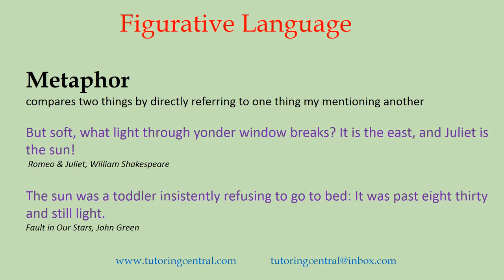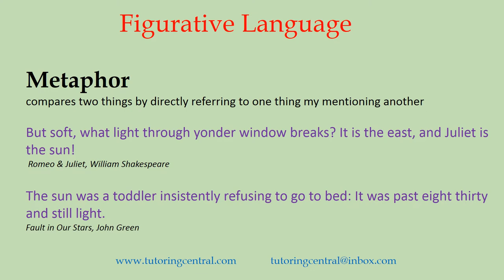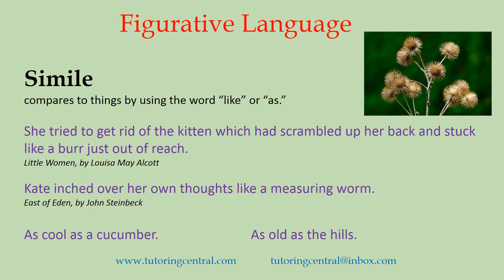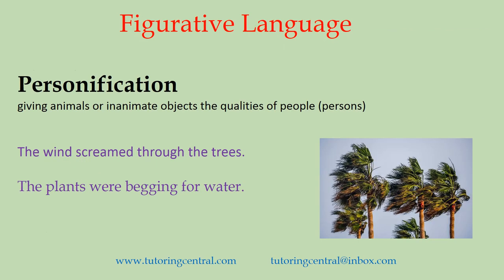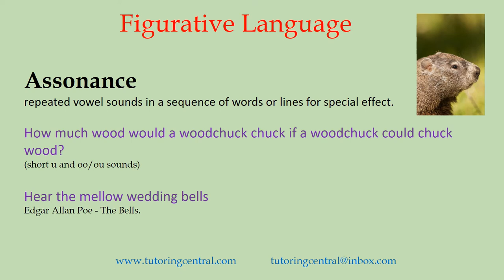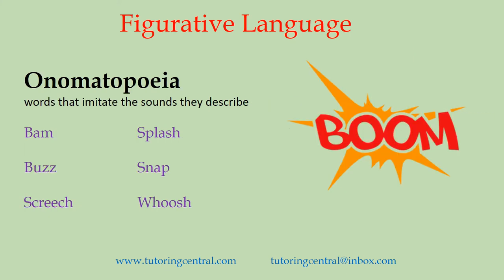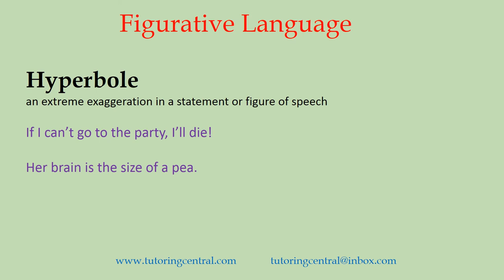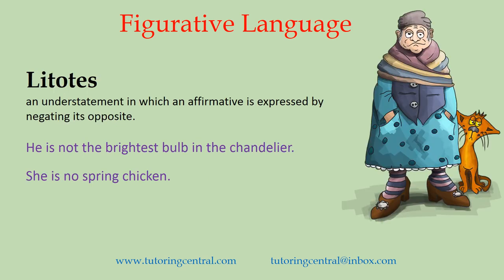Figurative Language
Figurative language: metaphor, simile, personification, alliteration, and more!
Educational and motivational book:
Teach Myself? Teach Myself!
My Apologies - A Troubled Mind is a Terrible Thing to Waste (Short Story Collection Volume 1)